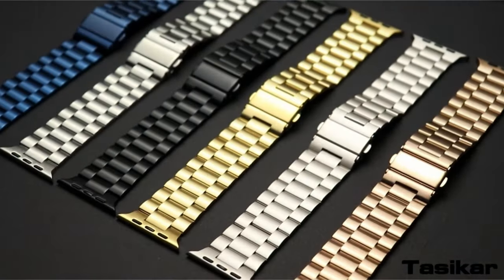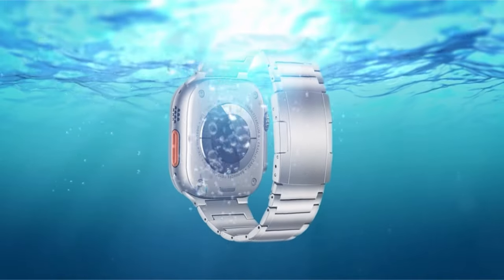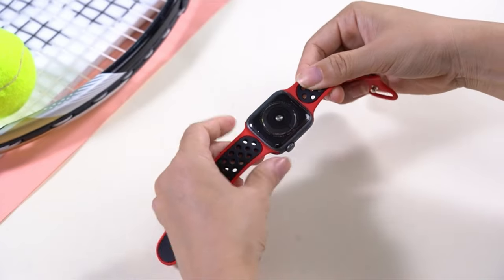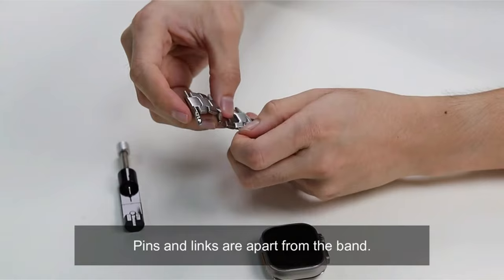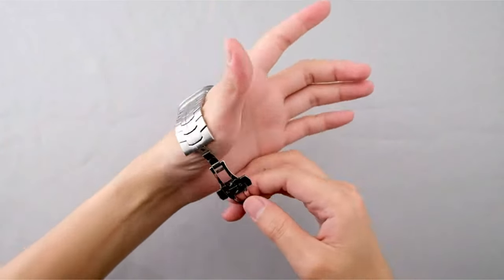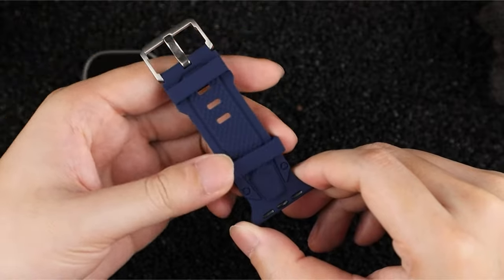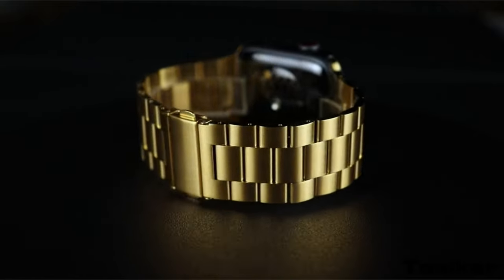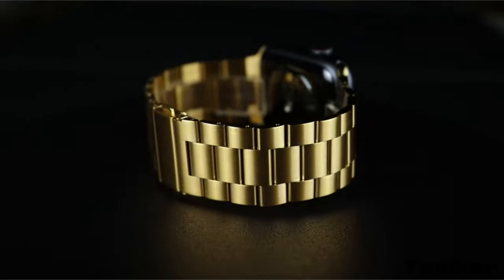Top 5 Best Apple Watch Ultra 2 Straps !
Let's talk about the 5 Best Apple Watch Ultra 2 Straps!.

5: TRUMiRR Band. 0:30
4: Lerobo Sport Band. 1:38
3: CHANCHY Stainless Steel Band. 2:24
2: Bandiction Sport Bands. 3:42
1: Tasikar Band. 5:01